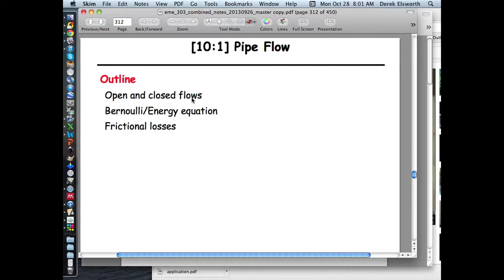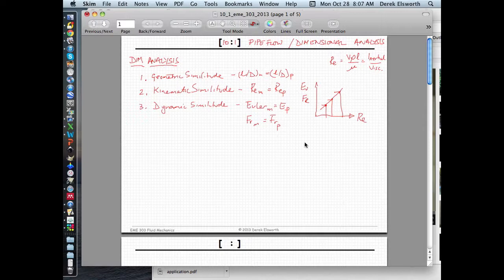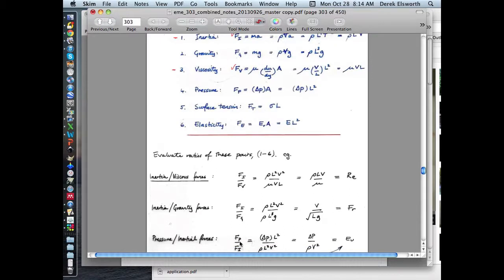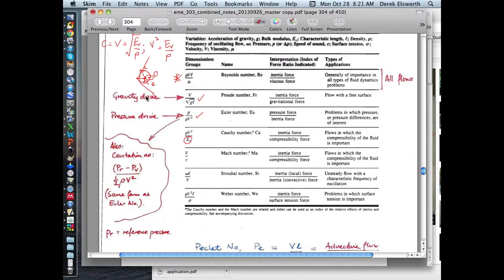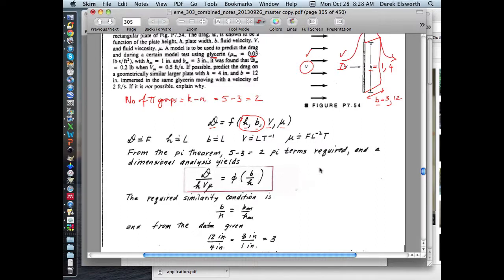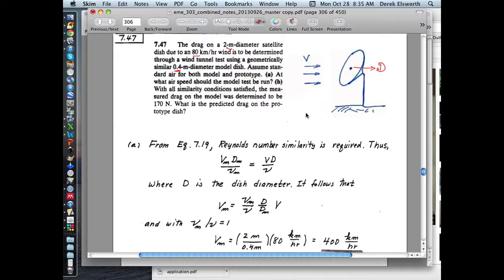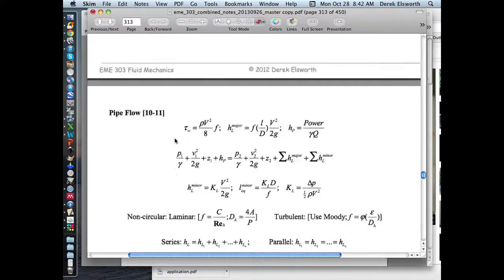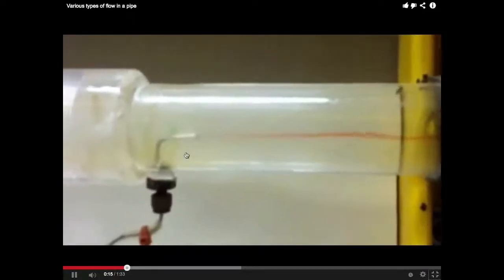10:1 Pipe Flow - Dimensional Analysis